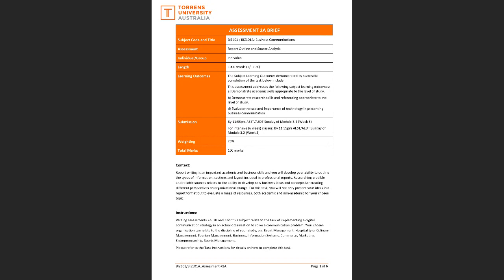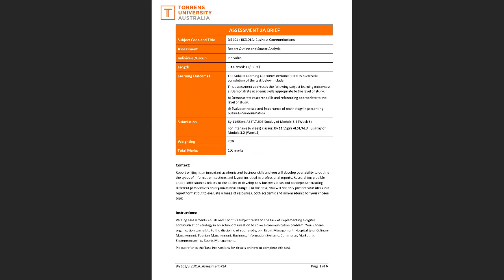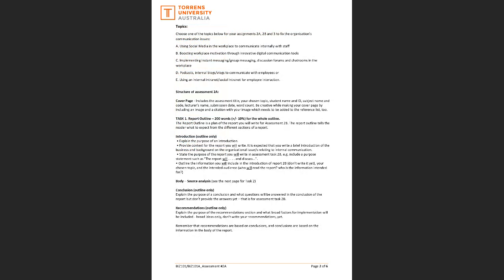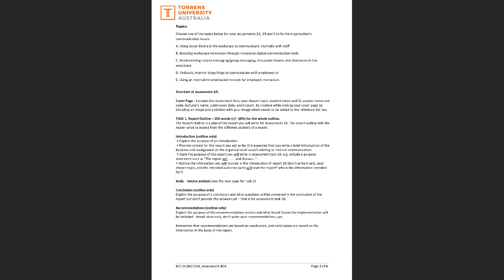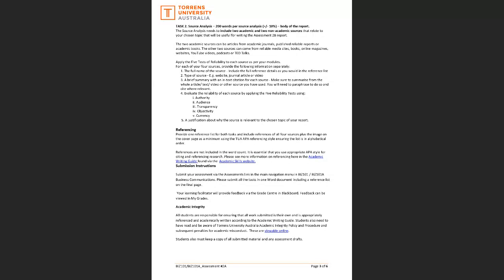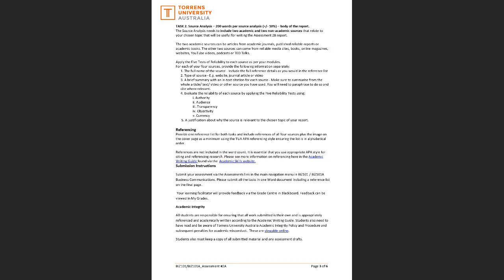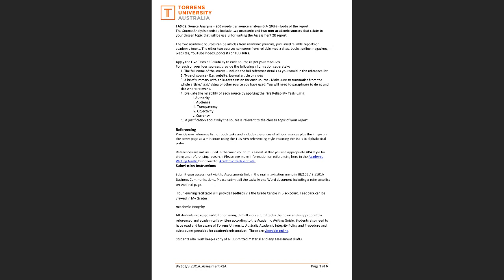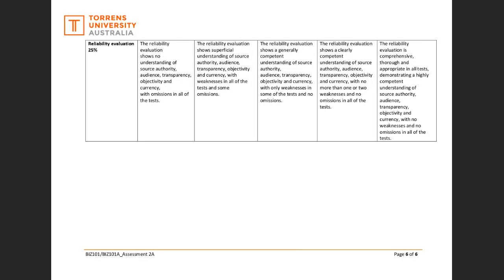VIDEO HOW TO COMPLETE TASK 2A BIZ101